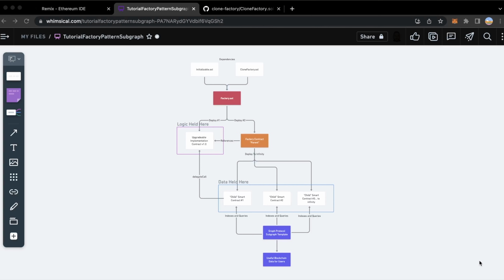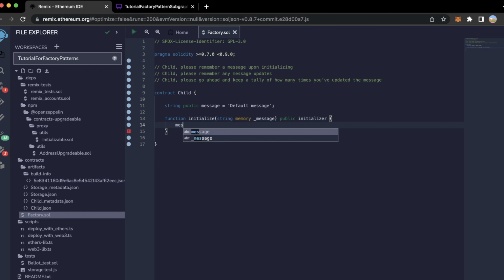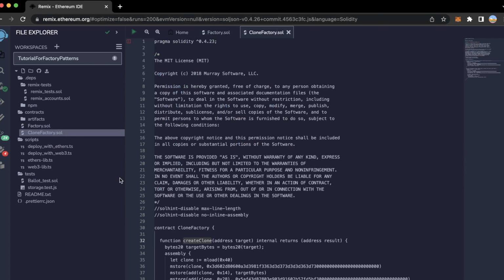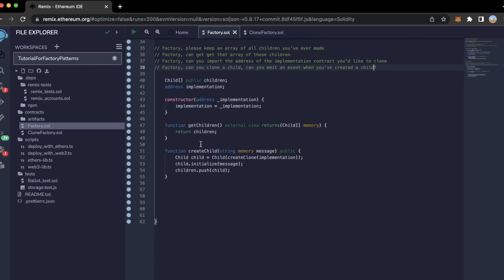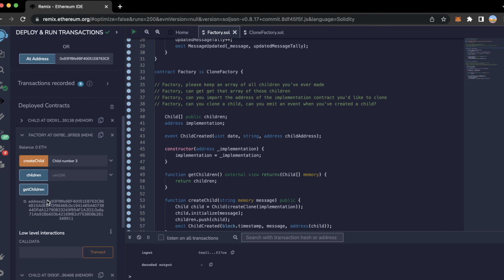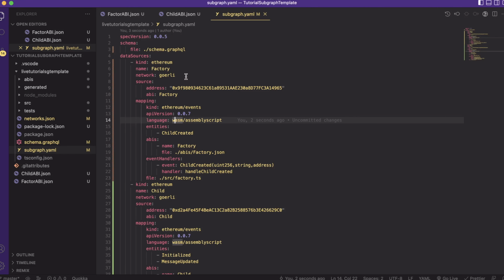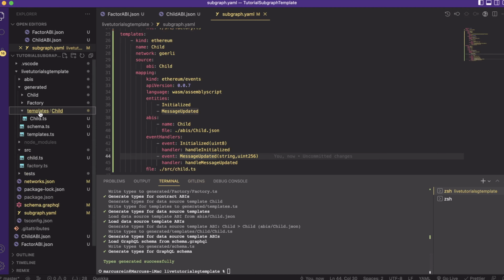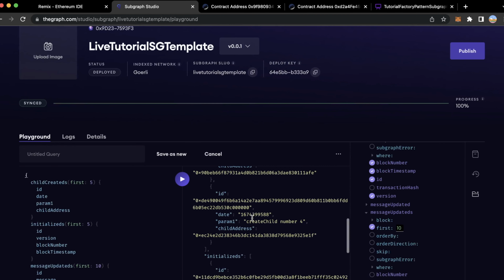How to Deploy and Index Factory Pattern Smart Contracts Using Remix IDE and The Graph's Subgraphs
00:00 Introduction
01:45 High-level overview
05:13 Building a basic smart contract factory pattern
24:24 Deploying the factory pattern
31:34 Building our subgraph template to index our factory pattern
45:17 Deploying and querying our subgraph template
47:21 Review